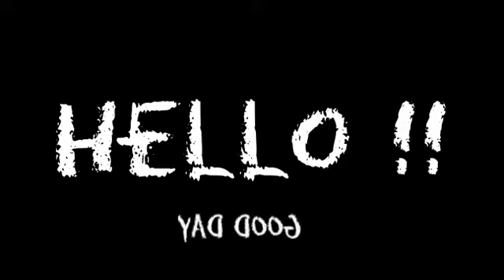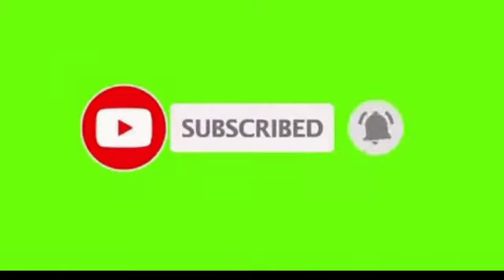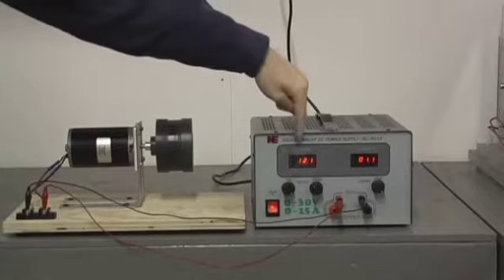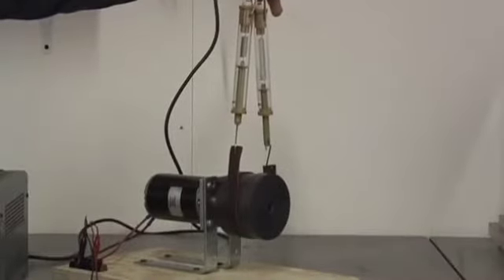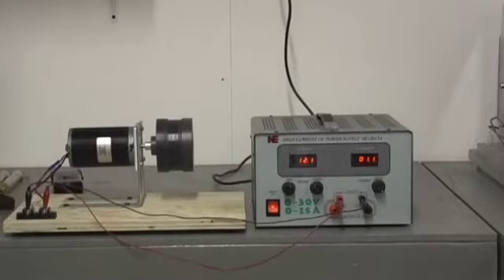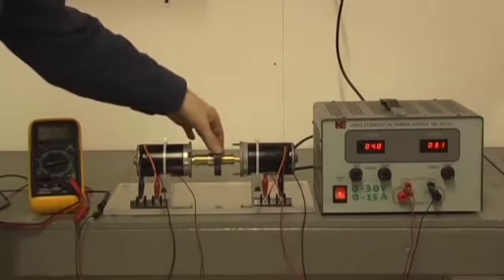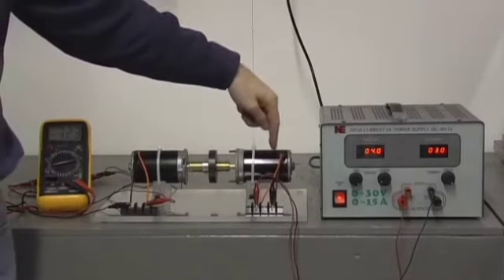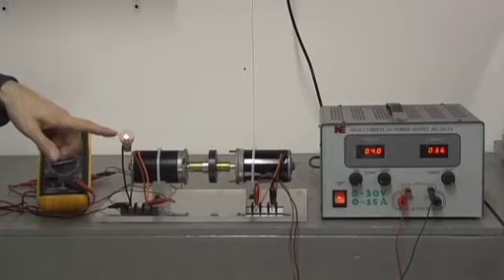Secret behind fuelless generator, Electric motor series 1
this talks about how electric motor behaves and how it function,
this also has an effect on the fuelless generator
electric motor secrets
fuelless generator